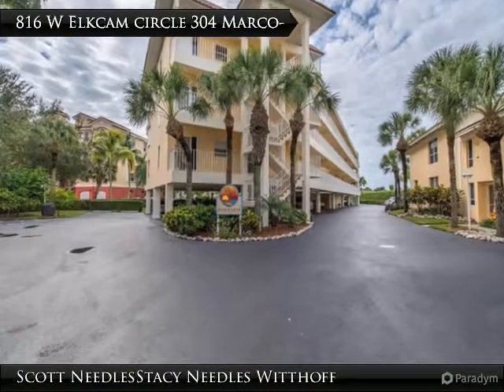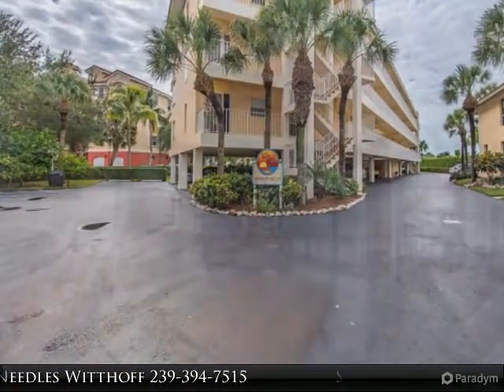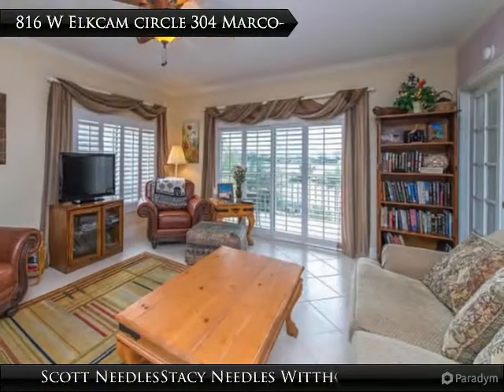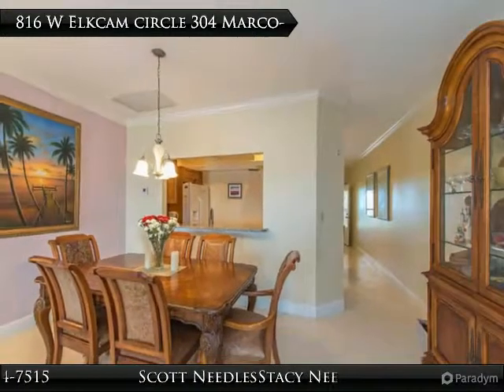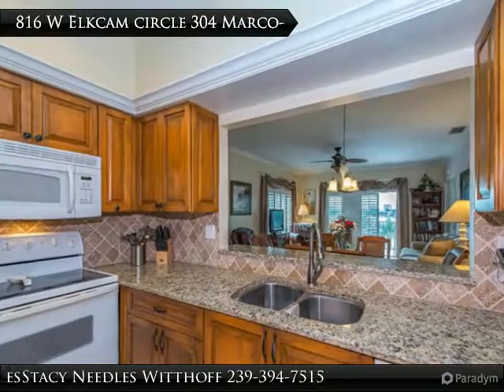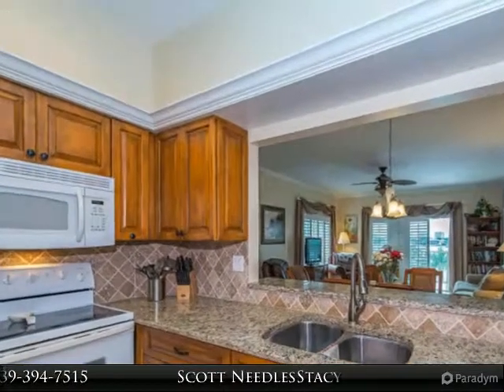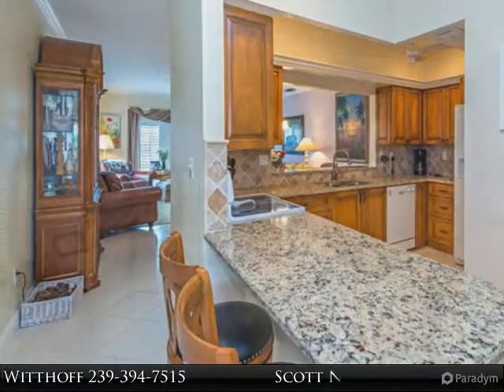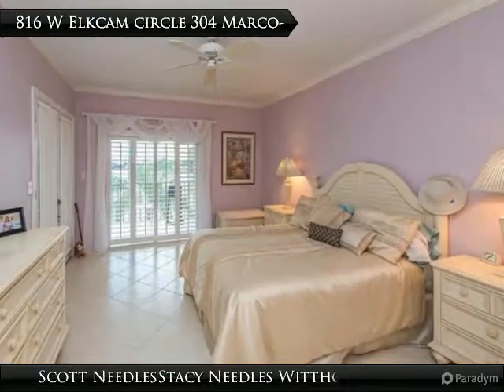Outstanding Smokehouse Bay Views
816 W Elkcam Circle #304

The views of Smokehouse Bay are outstanding from this 3rd floor penthouse residence. Tastefully remodeled and selected with no detail missed. This residence features crown molding, remodeled kitchen boasting granite counter tops, custom cabinetry, accent lighting, custom tile, stainless appliances, plantation shutters, tile throughout, extra storage closet on lanai, huge bedrooms, and more. The lanai sliders have roll down shutters. One covered parking space is included. Perfect location close to the Esplanade for dining, entertainment and shopping

Presented By:
Scott Needles Stacy Needles Witthoff, John R Wood Properties